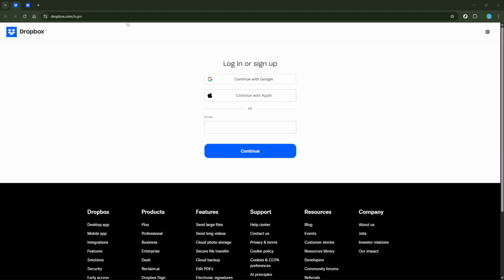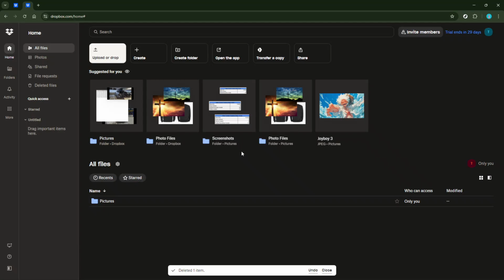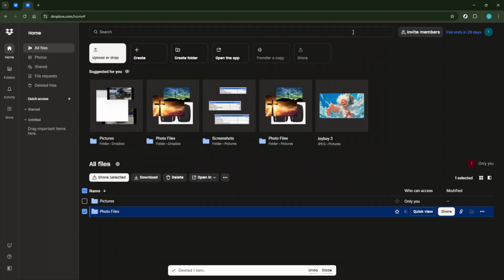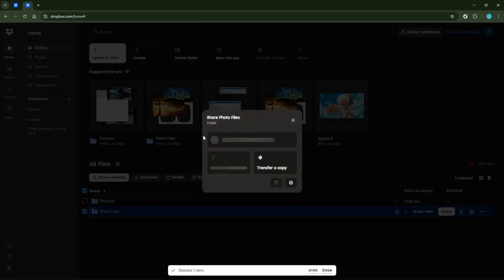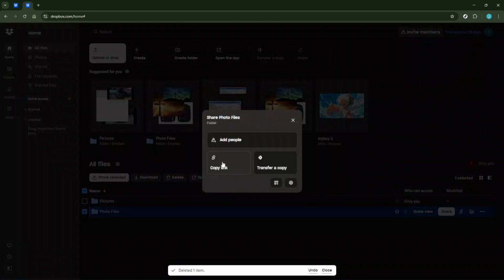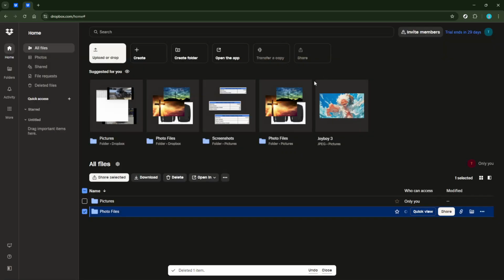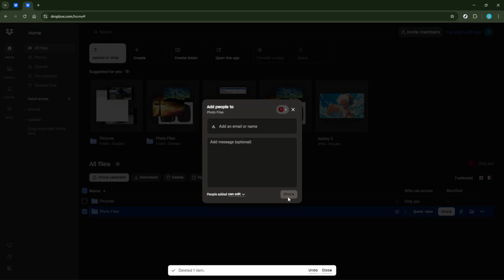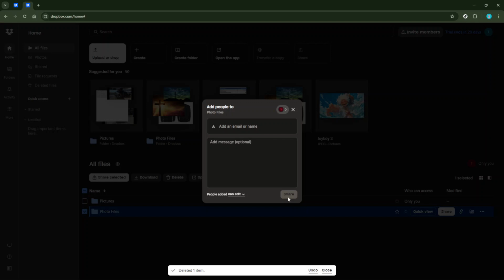How To Share Files Using Dropbox Shared Folders [Easiest Way]